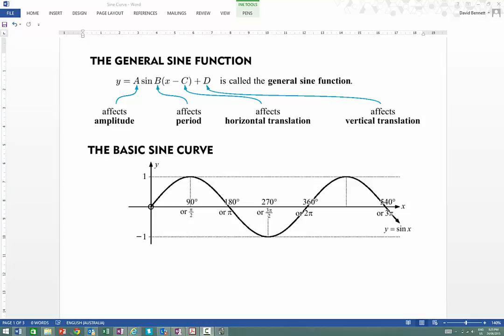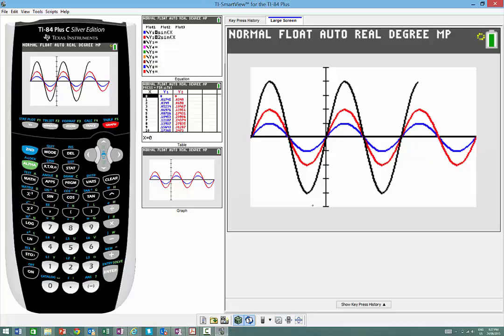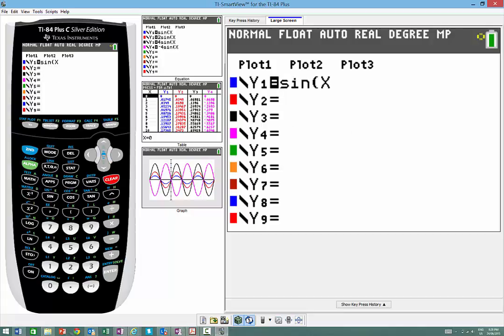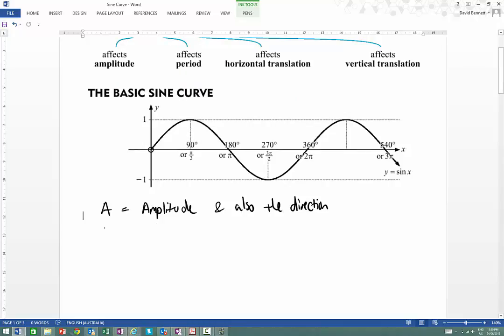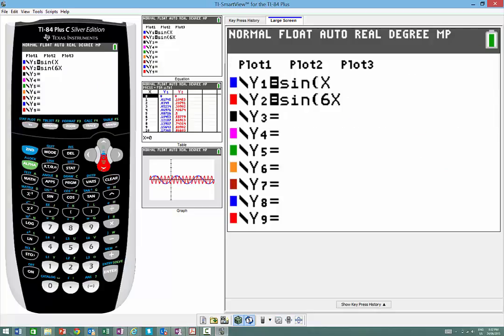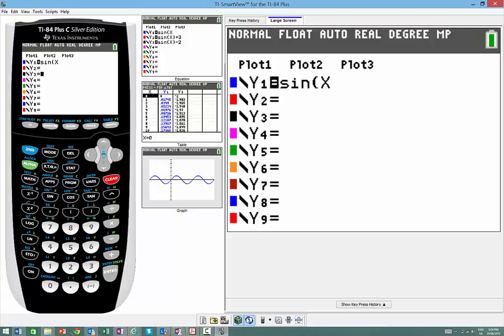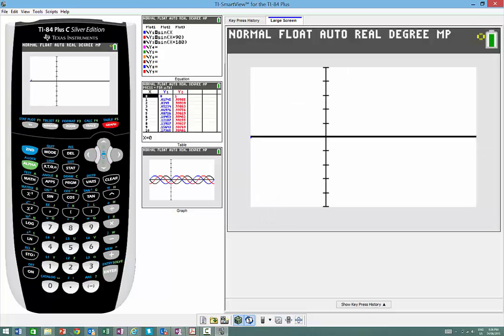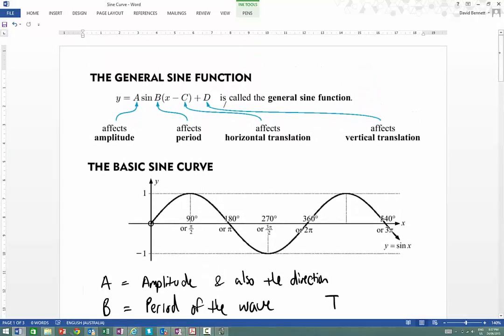Sine Curve Modelling